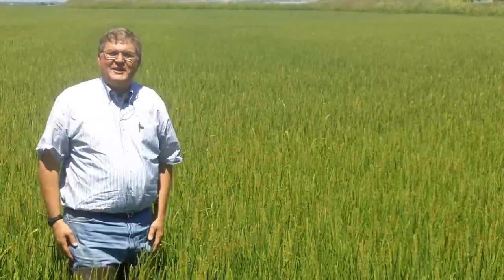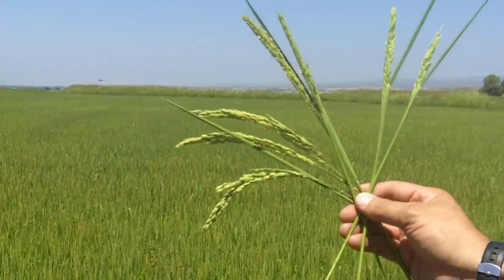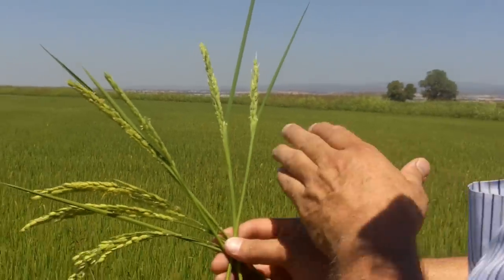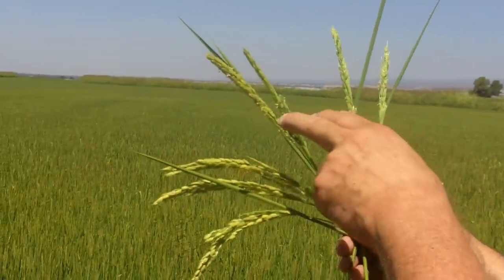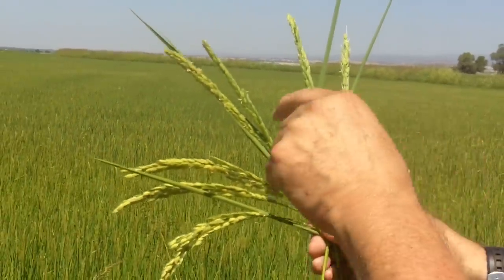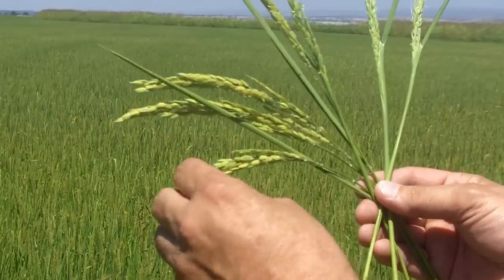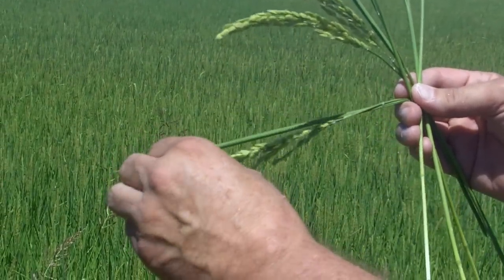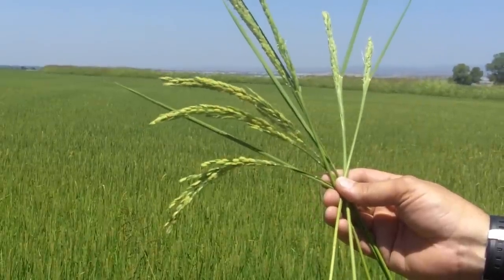Make like rice and head out!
Bryce Lundberg, VP of Agriculture at Lundberg Family Farms, gives an update from a field of organic short grain. Fifty to sixty days until harvest!